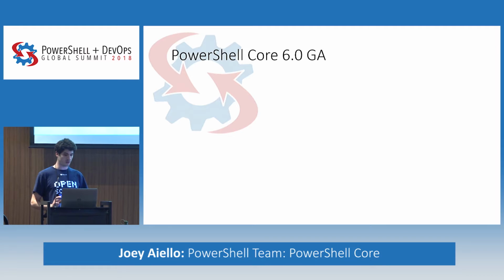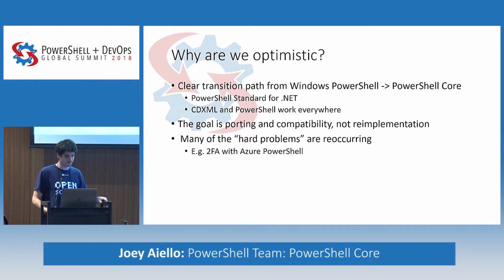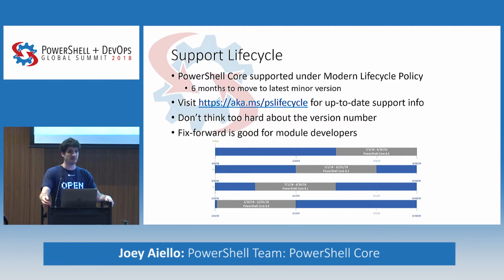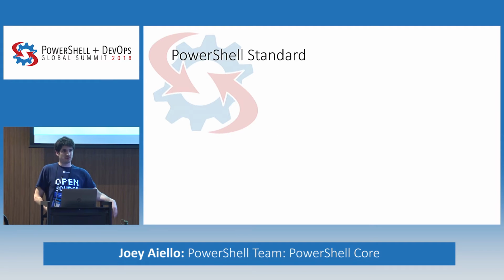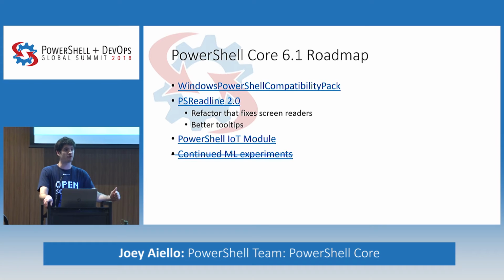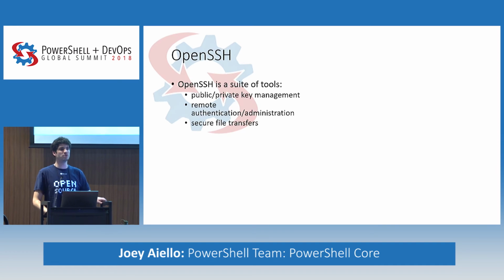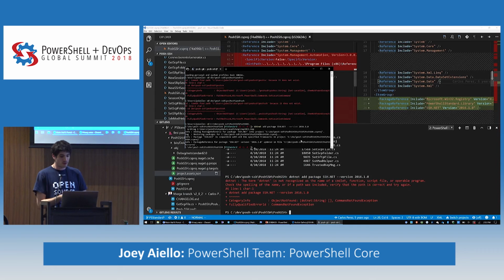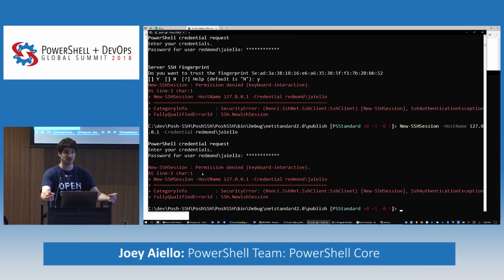PowerShell Team: PowerShell Core by Joey Aiello